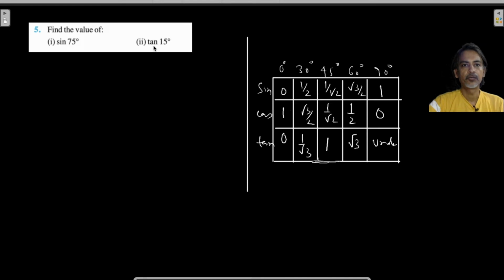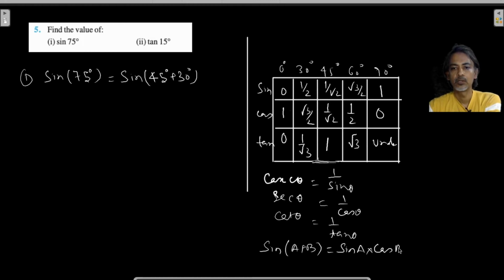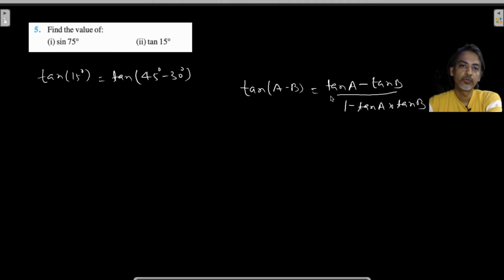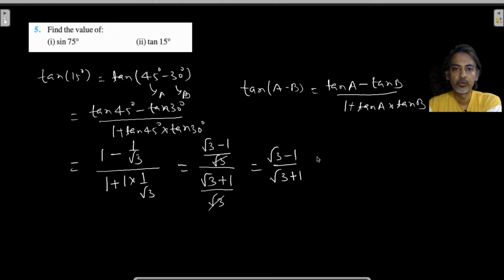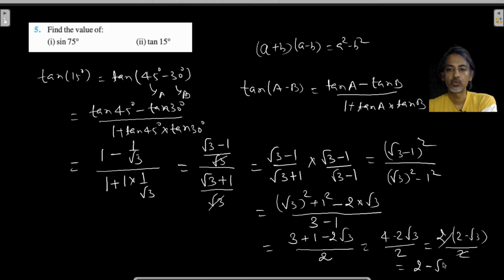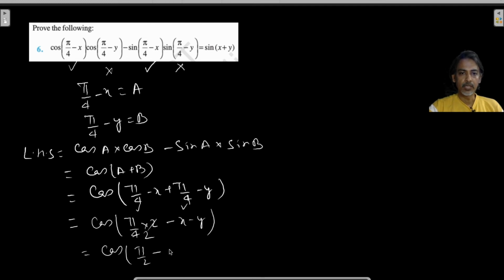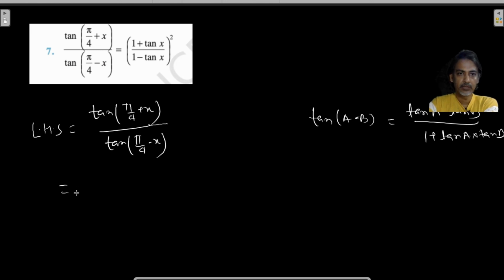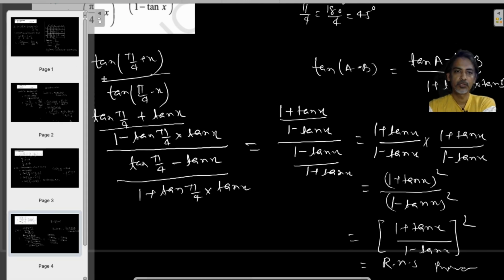How to Solve CBSE Class 11 Mathematics Exercise 3.3 Chapter 3 Q5, Q6, Q7 | NCERT Exe 3.3 Solution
In this video, How to Solve CBSE Class 11 Mathematics Exercise 3.3 Chapter 3 Q5, Q6, Q7 | NCERT Exercise 3.3 Solution Q5, Q6, Q7 we are giving solution to questions 5, question 6, and question 7 of chapter 3.3 of Class 11 Mathematics.

This exercise deals with finding values of trigonometric functions given their angles.

Chapters :
0:00 : Introduction
0:20 : Question 5 (1)
03:40 : Question 5(2)
08:36 : Question 6
11:15 : Question 7

Video Highlights:
1. In this video, we have solved Q5 to Q7 of Trigonometry Exercise 3.3.
2. Q5 deals with finding the value of Sin(75) and tan15
3. Q6 snd Q7 deal with providing  proofs of trigonometric functions

These question check all the concept related to knowing values of Sin, Cos, Tan, Cot. Cosec, Sec being positive in which quadrant and deriving the values by revolving around axis in positive or negative direction.

1. : Can you solve this in 10 seconds? |Trigonometry Trick Question | Trigonometry CBSE Class 11
2. : Trigonometry|Find the value of expression tan1°*tan2*..*tan89°
3. : CBSE Class 11 Exercise 3.2 Chapter 3 Q1 and Q2 | NCERT Exercise 3.2 Solution Q1 & Q2
4. : CBSE Class 11 Mathematics| Solution to NCERT Mathematics Class 11| Exercise 3.2 Chapter 3 Q3, Q4, Q5
5. : How to Solve CBSE Class 11 Exercise 3.2 Chapter 3 Q6, Q7, Q8, Q9, Q10 | NCERT Solution Exercise 3.2